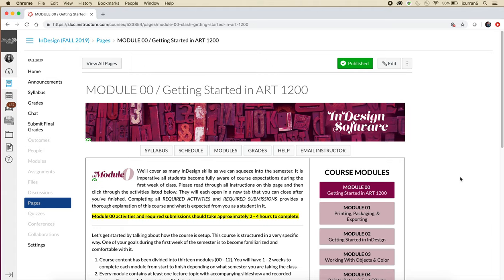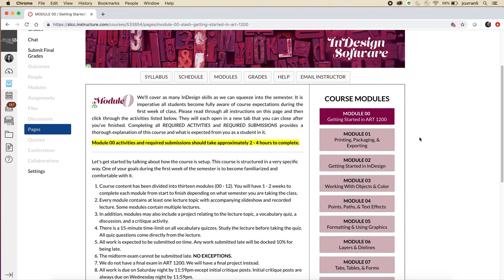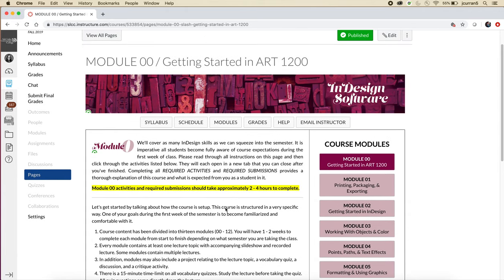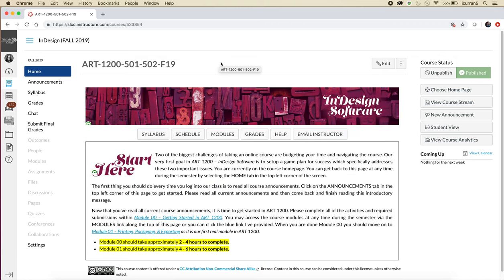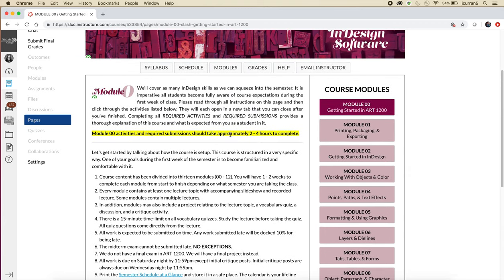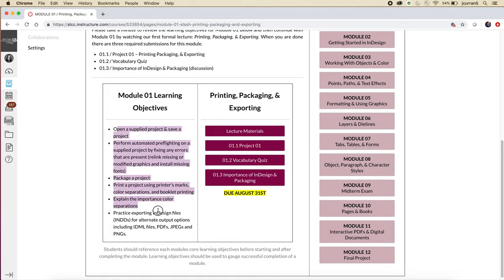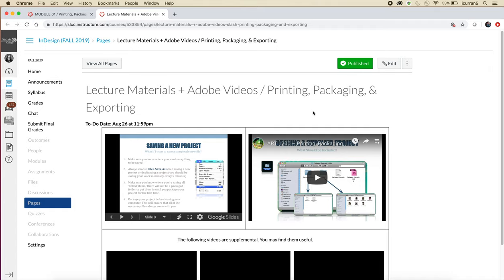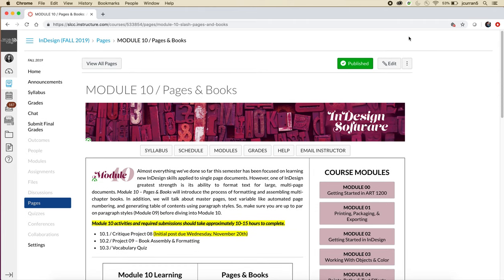ART 1200 / Getting Started in InDesign Software (Video 5)